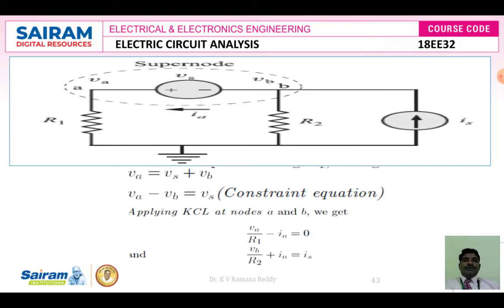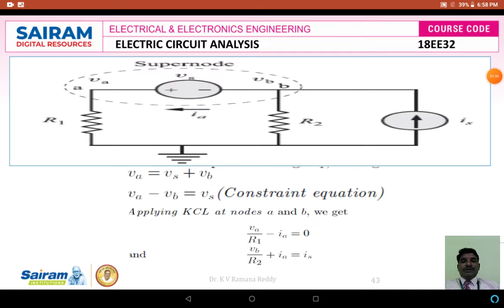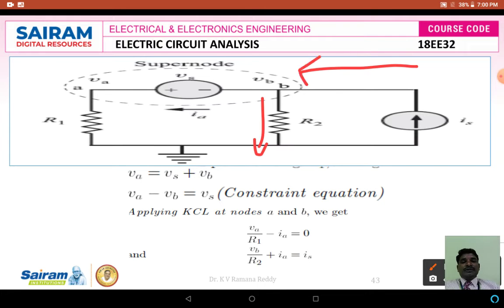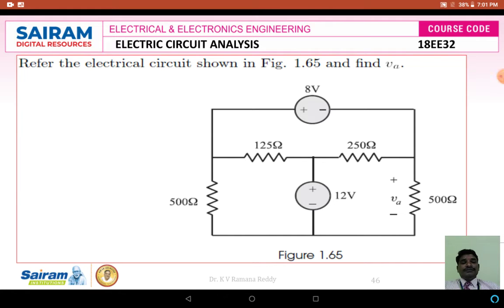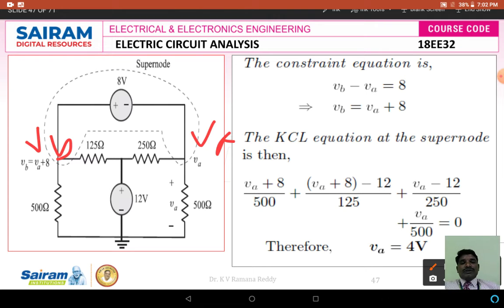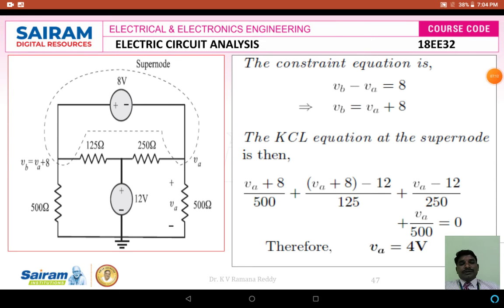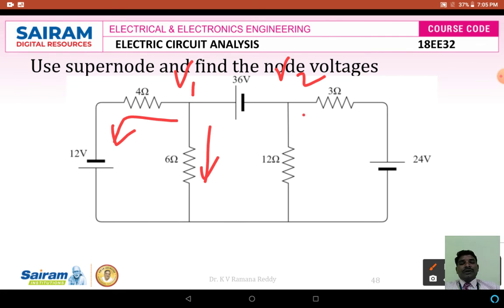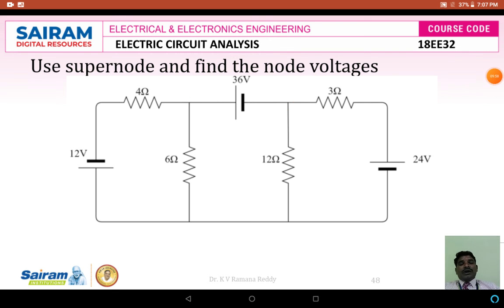Lecture Video 7 18EE32 Module 1 Basic Concepts Dr K V Ramanareddy